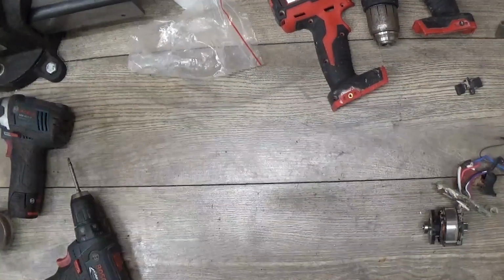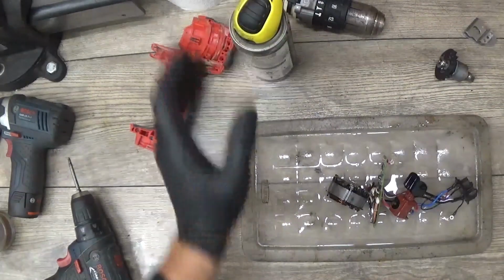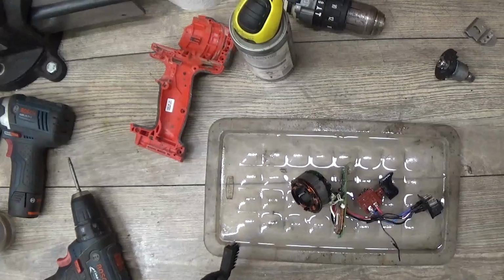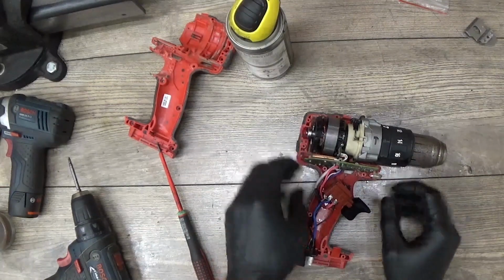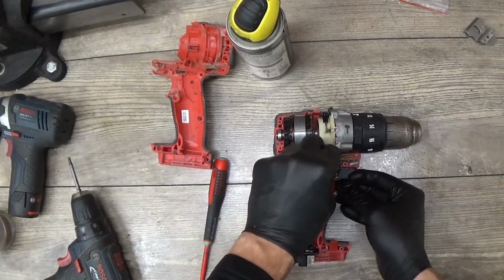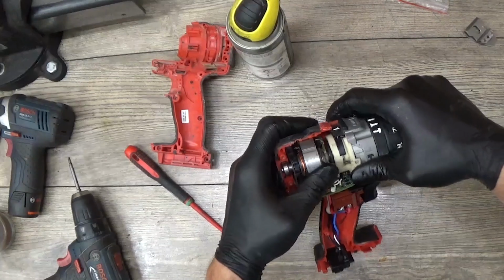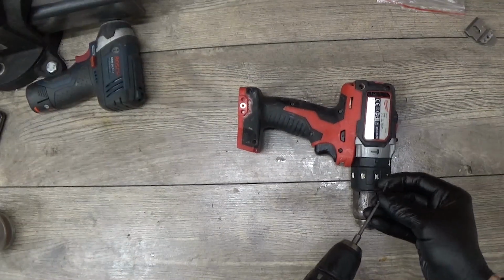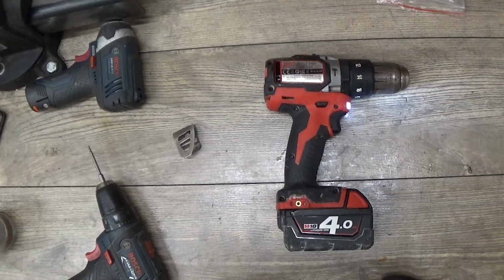When Cleaning and Assembling the Milwaukee M18 BLPD Cordless Drill: Avoid These Common Mistakes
Milwaukee M18 BLPD cordless drill cleaning and assemble

Welcome back, DIY enthusiasts! In today's video, we've got our hands on a Milwaukee M18 BLPD tool that a customer sent in for repair. It seems the tool wasn't working, and upon inspection, I found a lot of dust and debris inside. Join me as I troubleshoot, clean, and reassemble the tool to get it back in working order.

I dive deep into the cleaning process, using compressed air and an electric contact cleaner to ensure we eliminate any hidden issues caused by dust. The disassembly of the switch reveals potential problems, and we troubleshoot every step of the way.

Don't forget to hit the like button if you find this video helpful, subscribe for more DIY and tool repair content, and leave a comment below with your thoughts or any questions. Let's get our tools in top shape together! 🔧🛠️

Join us as we shine a light on service lights, blinking lights, and maintenance tips for Hilti tools. 🛠️🔧